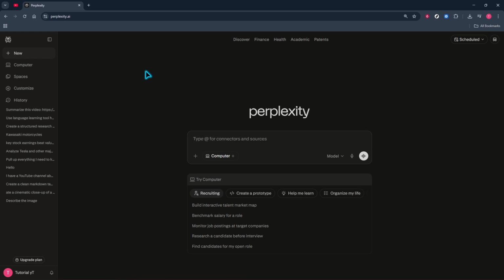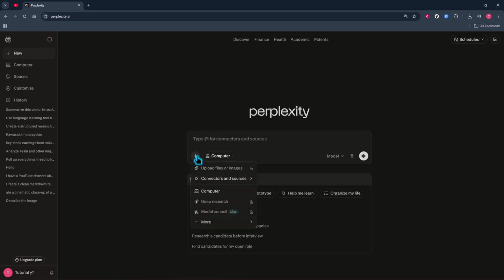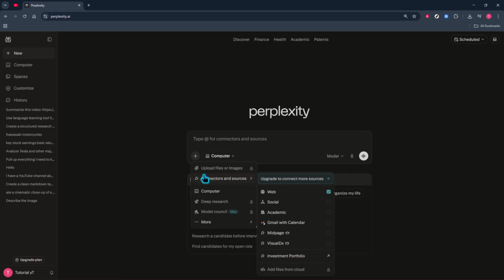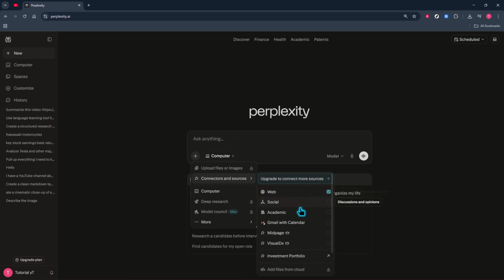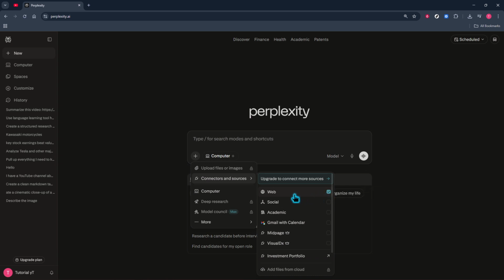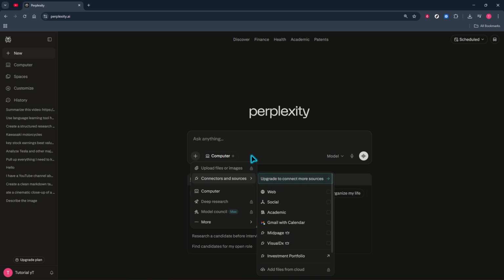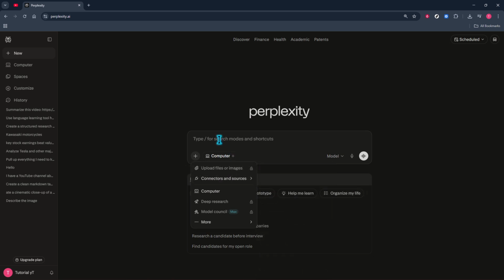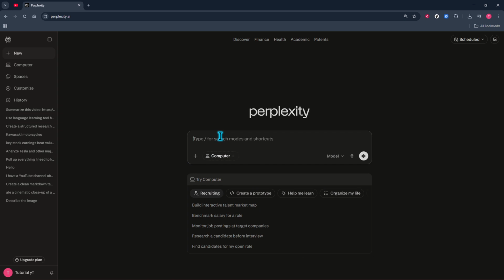How To Stop Perplexity From Browsing The Internet [2026 Guide]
How To Stop Perplexity From Browsing The Internet

In today's video, we cover how to stop perplexity from browsing the internet, disable web search perplexity ai tutorial, turn off online search perplexity guide, use offline mode perplexity ai, how to use perplexity ai, perplexity ai beginner tutorial, ai search settings guide, restrict web browsing ai tools, private mode perplexity ai tutorial, control search sources ai assistant, productivity ai tools tutorial, perplexity ai tips and tricks, limit internet access ai search, ai response settings guide, search behavior customization tutorial